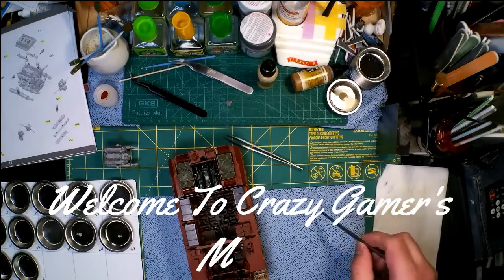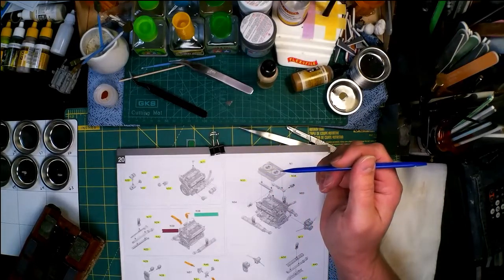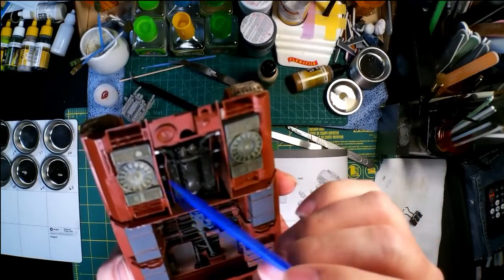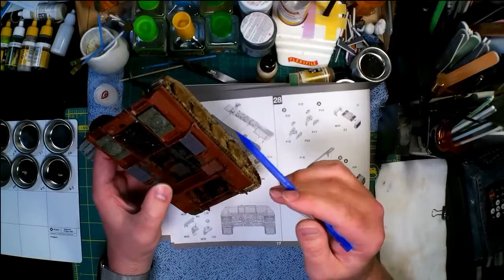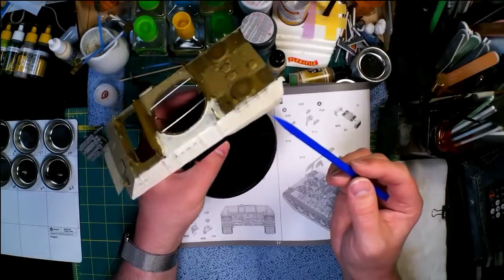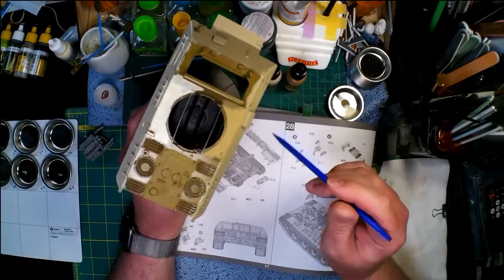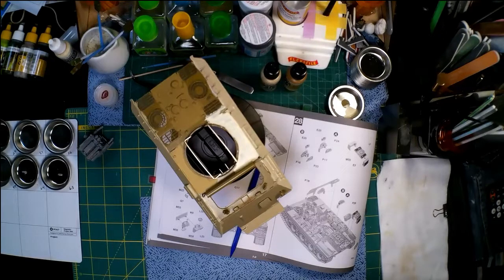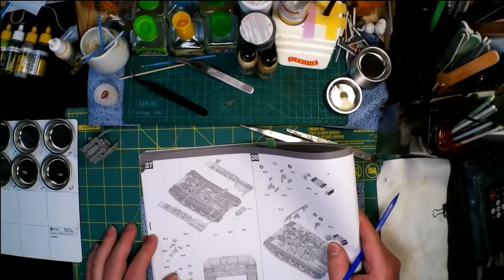Takom's Panther A Late Build Update 8/19/2019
Hello All,

Kit Number 2099 By: Takom
Over 1200 parts plus Photo etch and link and length tacks

This is part of a series on Takom's 1/35 Panther A Late. I will be using the Eduard Big Ed upgrade set for this model. If the want to help out the channel so I can bring you more content you can visit my Pateron